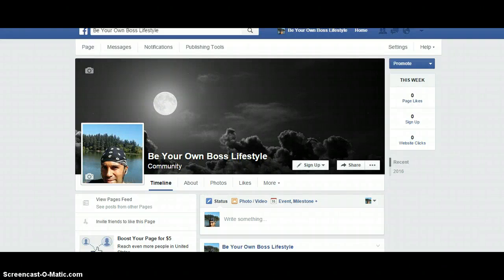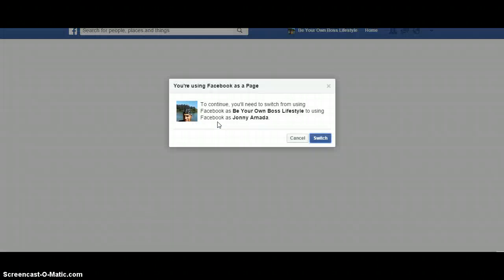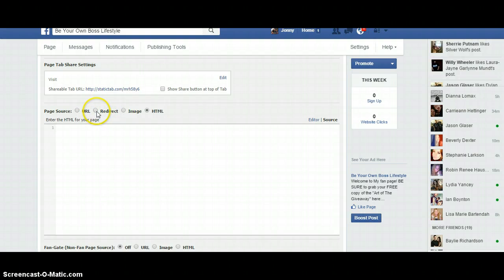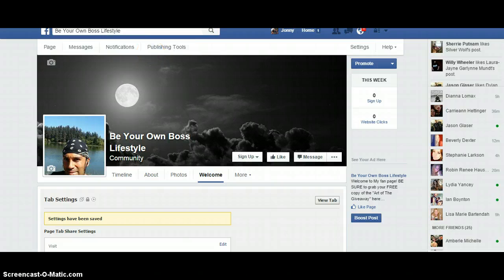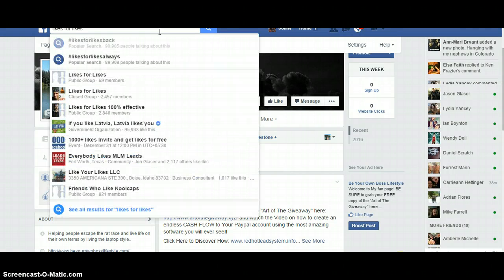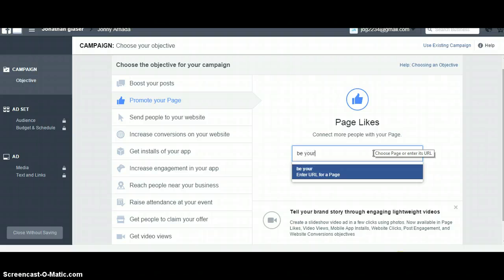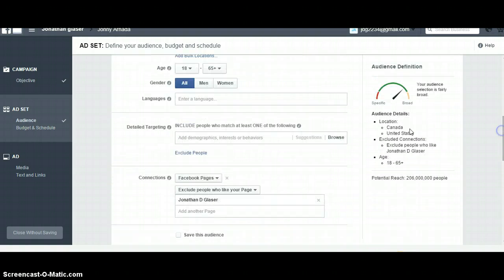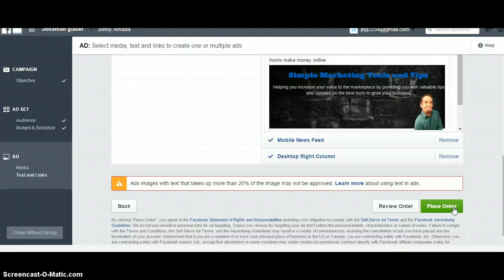How to Create A Facebook Fan Page 2016 Part 2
how to create a fan page on facebook,
facebook fan page,
facebook fanpage,
how to a facebook fan page,
how to create a facebook fan page 2016,
 create facebook fan page,
create a facebook fan page,
facebook fan page,
 create a facebook page,
 create facebook page,
facebook fan pages create a page on facebook,
creating a facebook fan page,
create facebook business page,
creating a facebook page,
create a facebook business page,
how to create a facebook fan page,
create page facebook,
facebook business page,
jon glaser